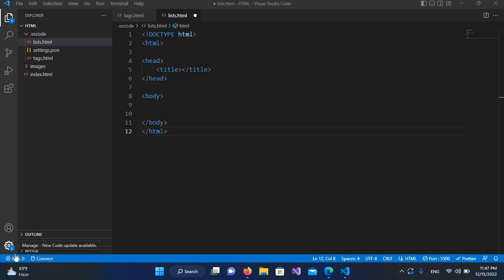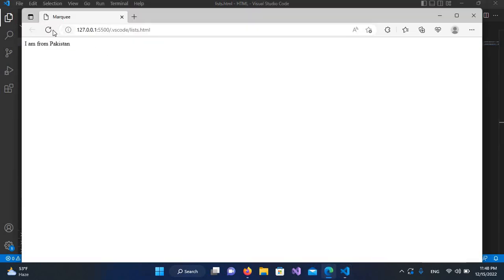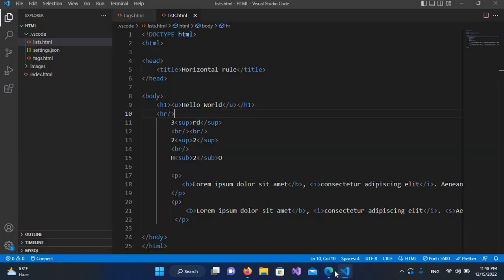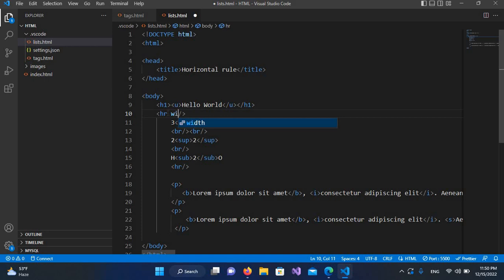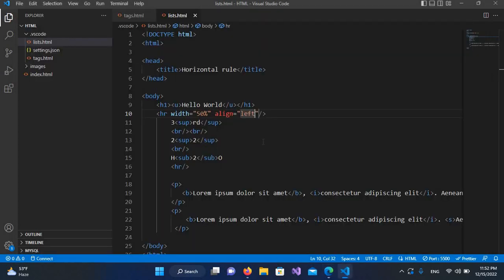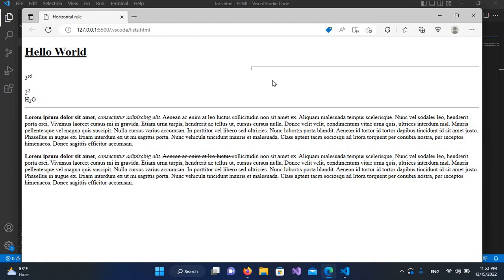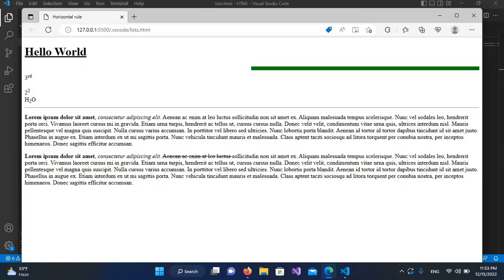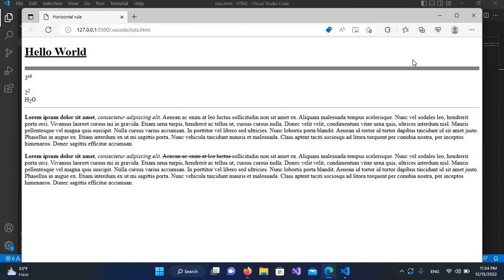How to use Horizontal Rule tag in html visual studio code [HR TAG HTML 5]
How to use Horizontal Rule tag in html visual studio code
The horizontal rule tag in HTML stands for horizontal rule and is used to insert a horizontal rule or a thematic break in an HTML page to divide or separate document sections. The horizontal rule tag is an empty tag, and it does not require an end tag.

The hr tag defines a thematic break in an HTML page (e.g. a shift of topic).

The hr element is most often displayed as a horizontal rule that is used to separate content (or define a change) in an HTML page.